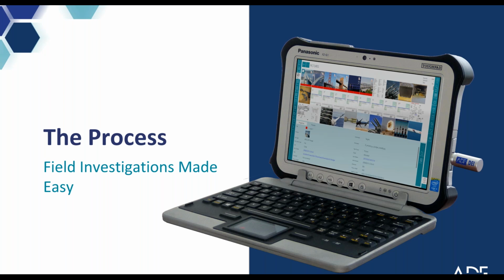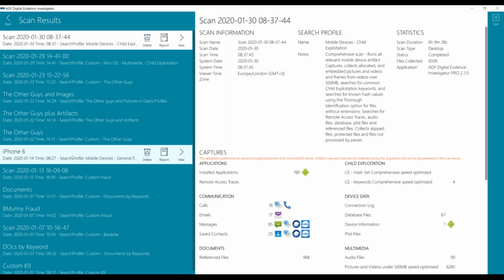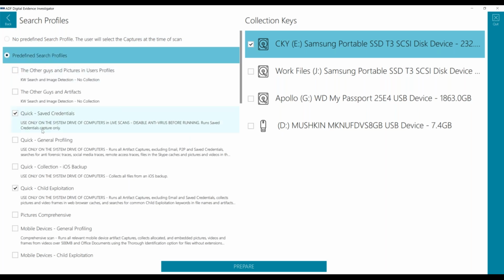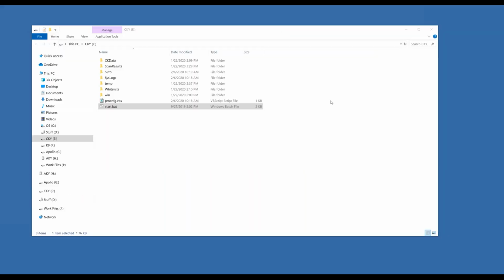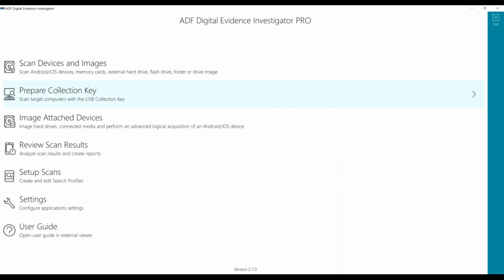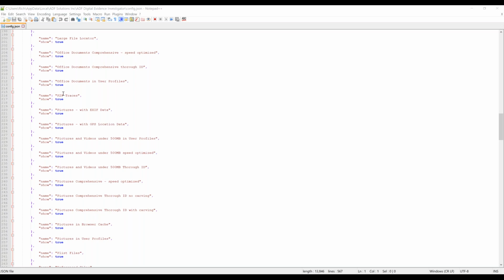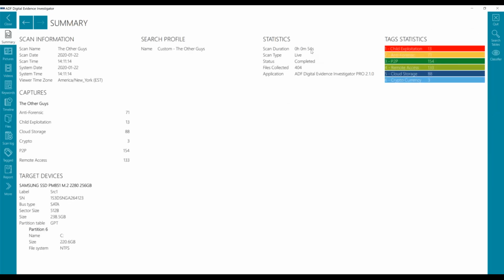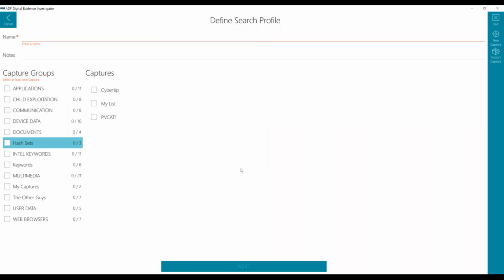Product Version Updates Version 5.12.1